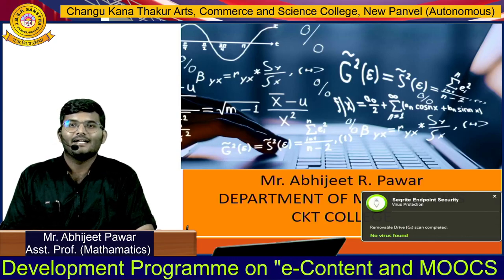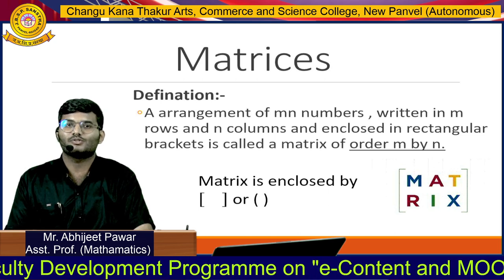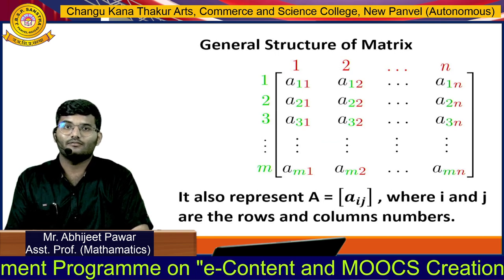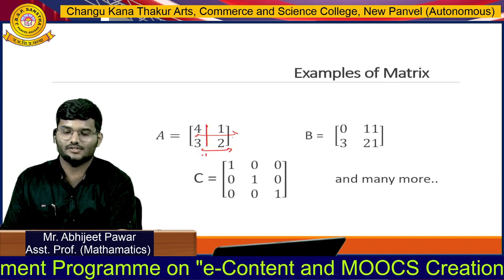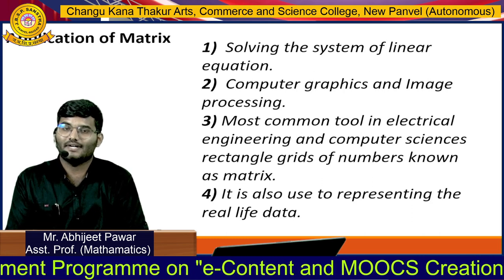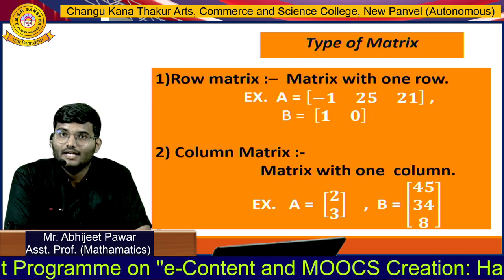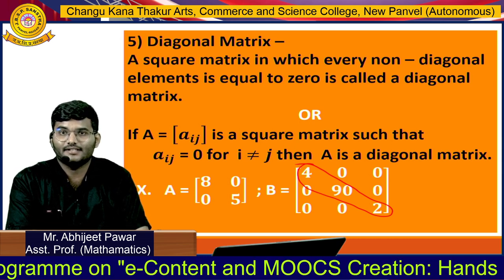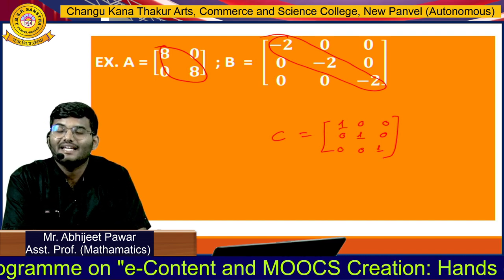Mr. Abhijeet Pawar (Mathematics)